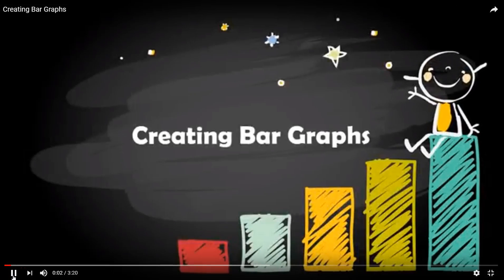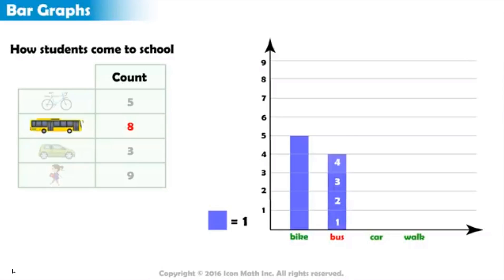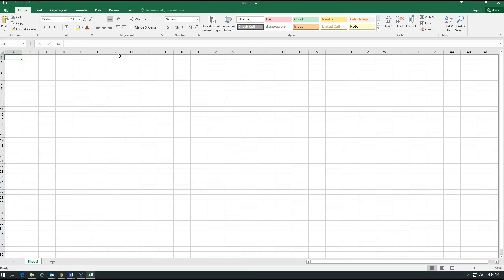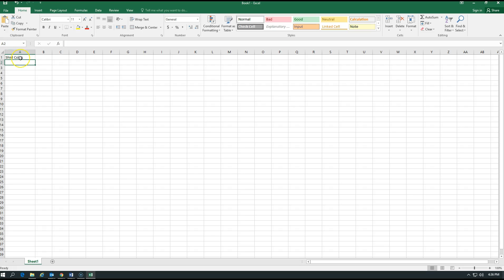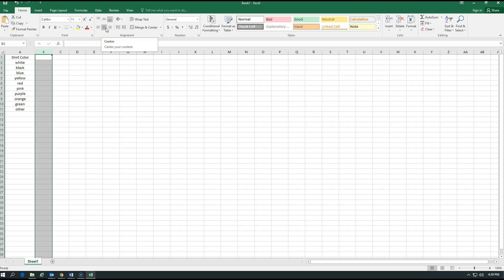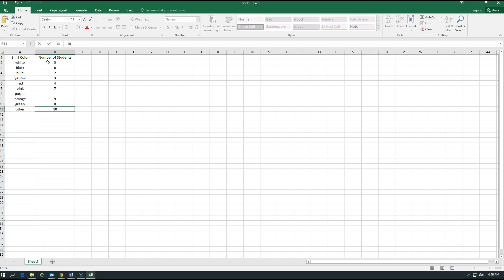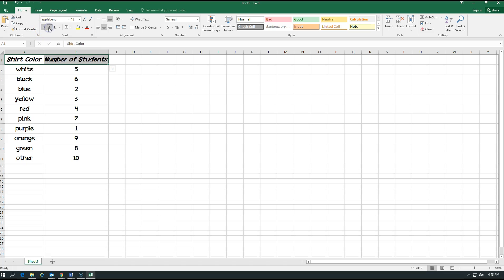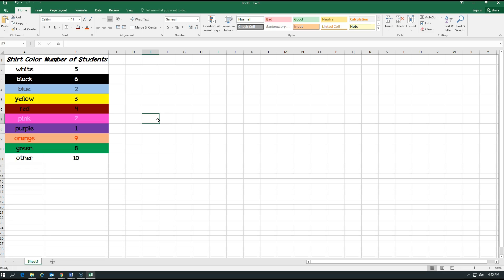3rd Gr Excel day 1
Excel intro 3rd gr